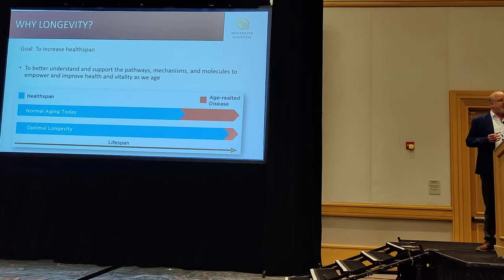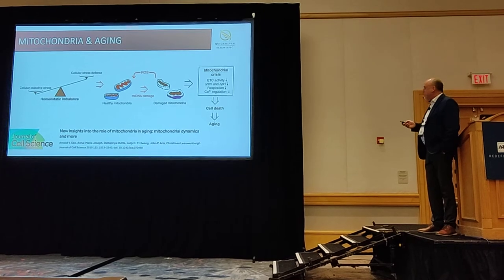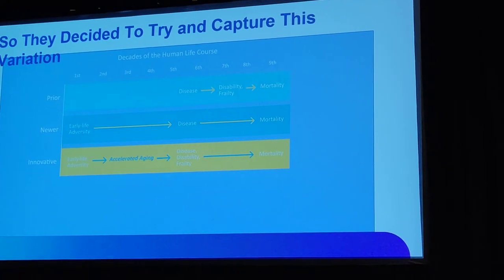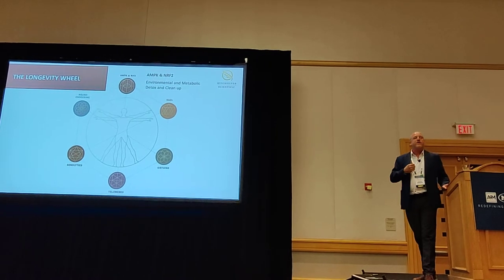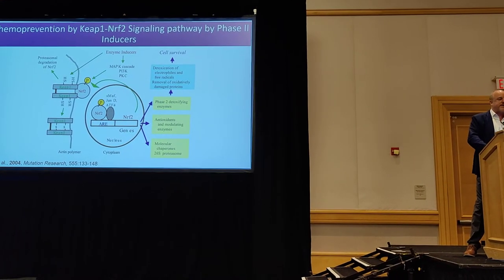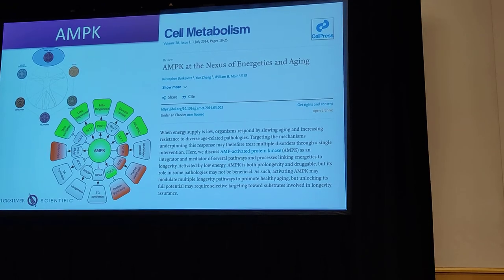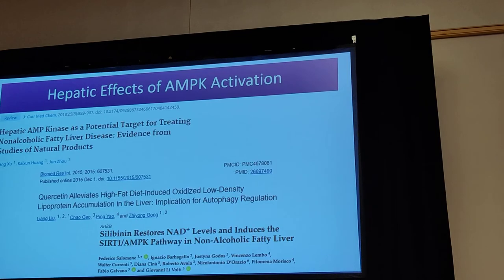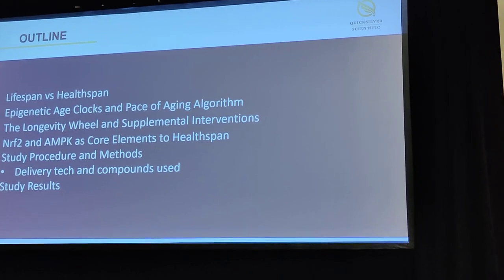Detoxing and Reverse Aging with Quicksilver Scientific Dr. Chris Spade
Detoxing liver and reversing biological age.